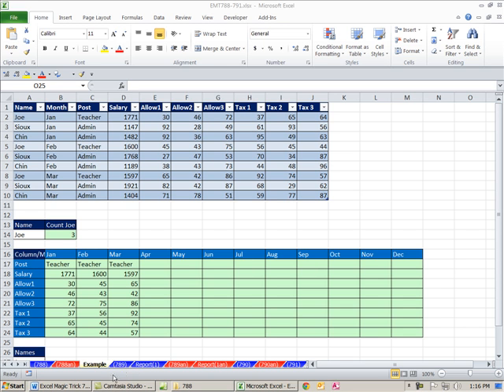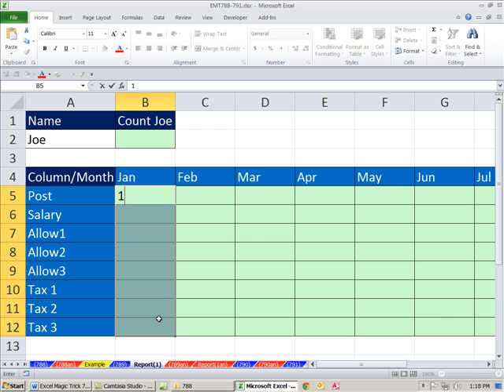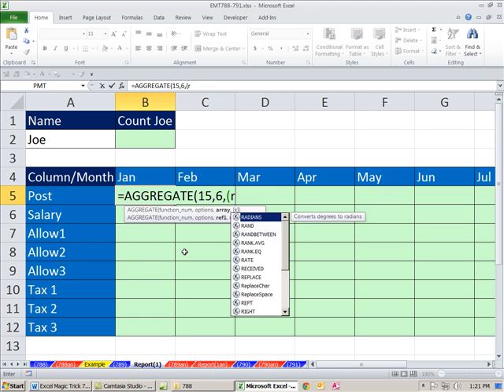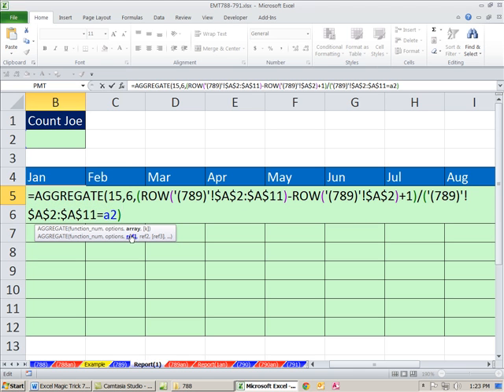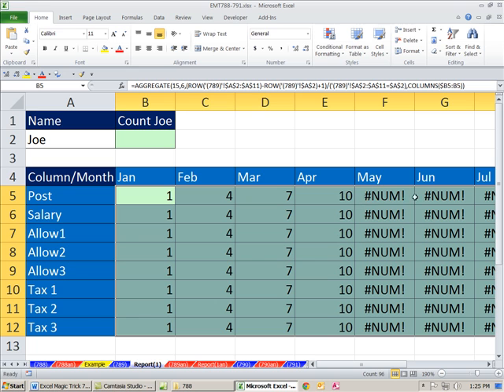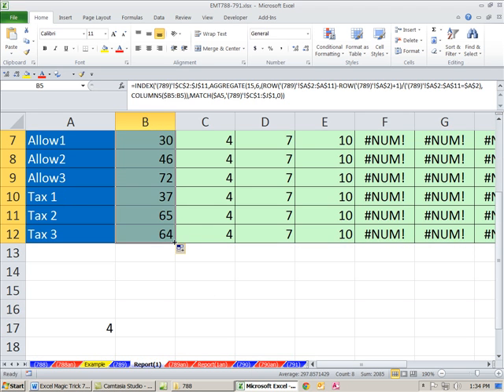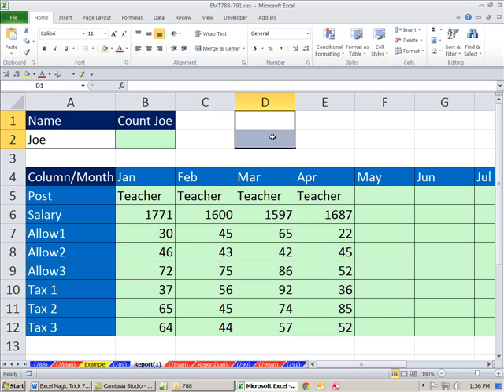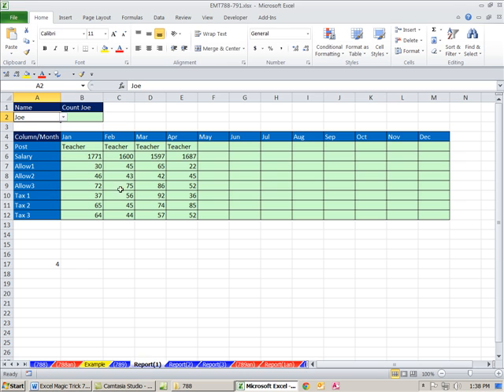Excel 2010 Magic Trick 789: Extract Records That Match Criteria for Multiple Reports Across Sheets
1. See how to create Multiple Reports On Multiple Sheets That Extract Records That Match Criteria and displays records that come from rows in columns.
2. Excel 2010 Solution.
3. See the functions: AGGREGATE, IFFERROR, INDEX, MATCH, ROW, COLUMNS, TRANSPOSE.
4. See how to Copy Sheets with Keyboard Mouse Trick.
5. See solution for both Excel 2010 and 2007 and 2003.